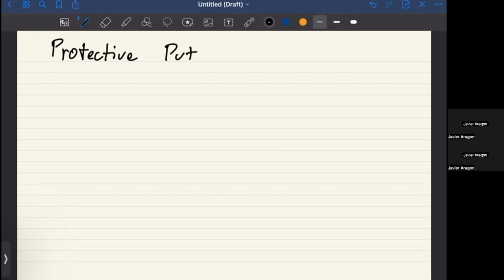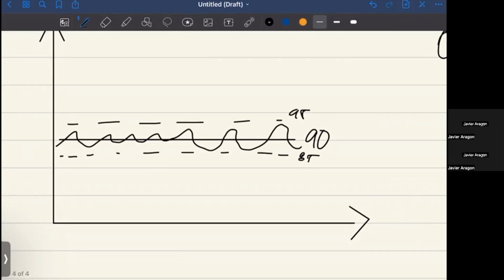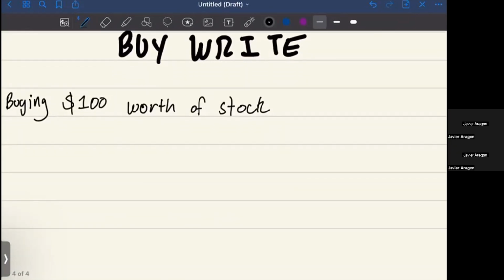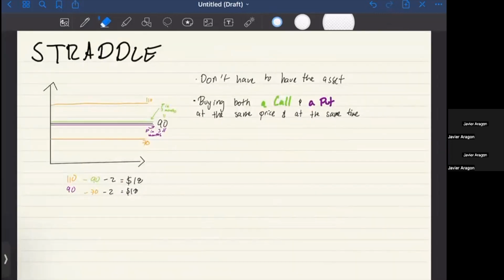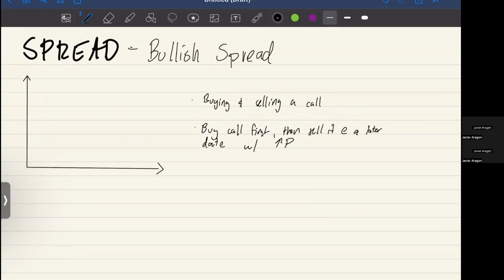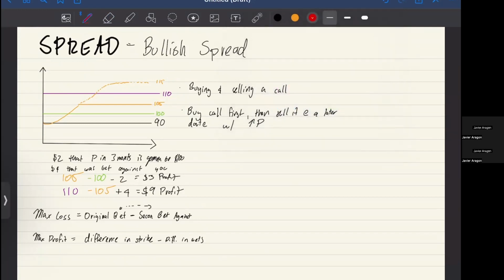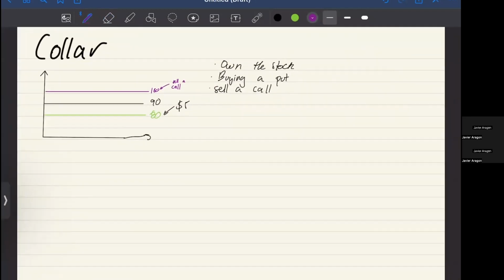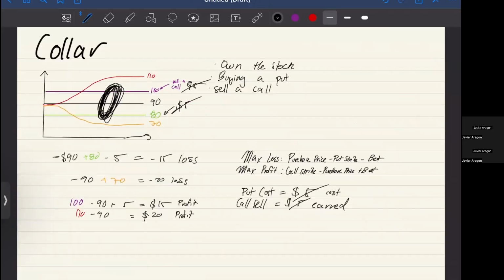Capital Markets: Strategies on Options